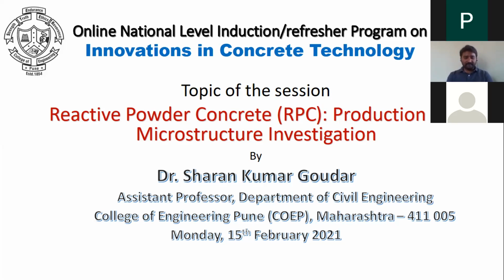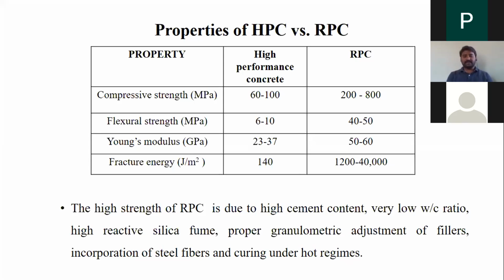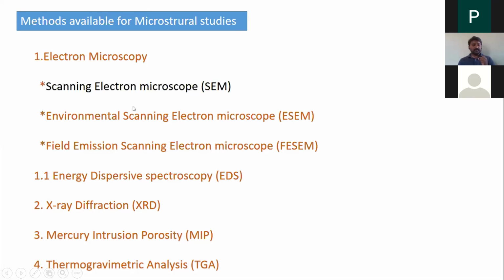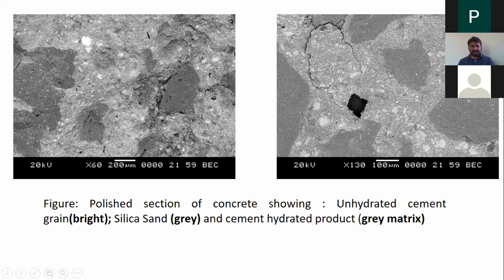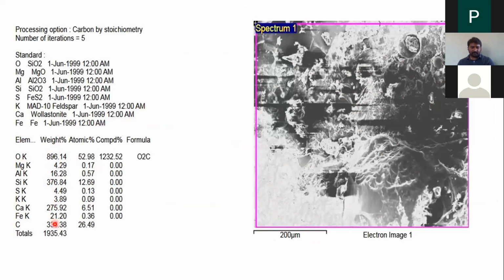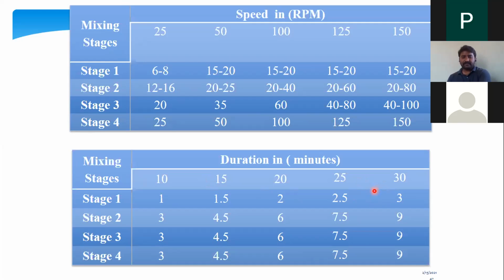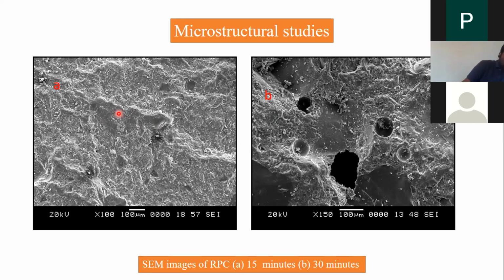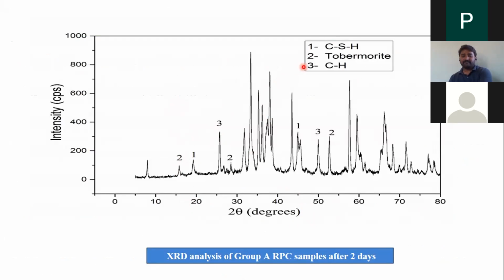Reactive powder concrete RPC production & microstructural investigation by Dr . Sharan Kumar Goudar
On “INNOVATIONS IN CONCRETE TECHNOLOGY”
Date:15/02/2021 Day:- Third Session No:- II